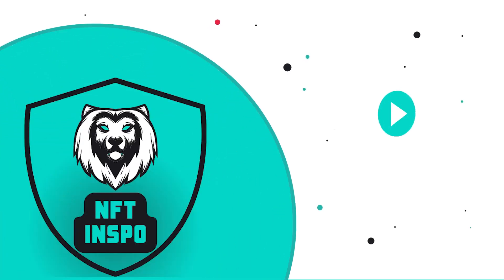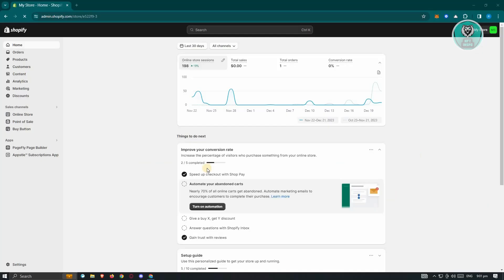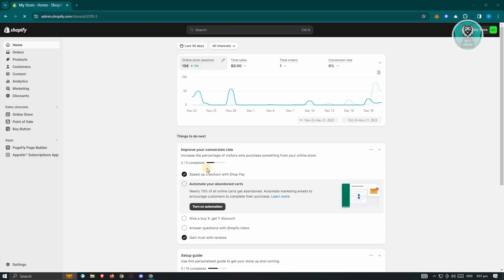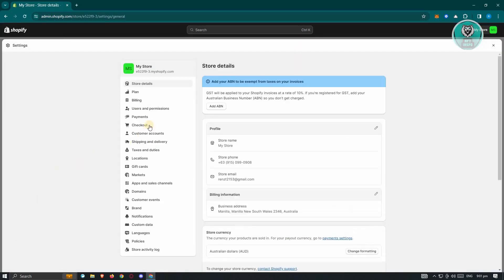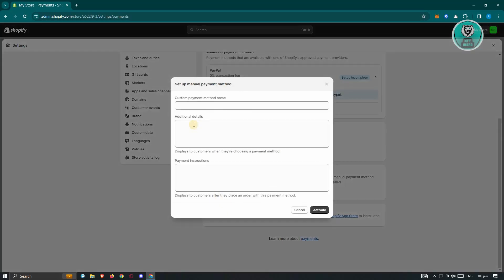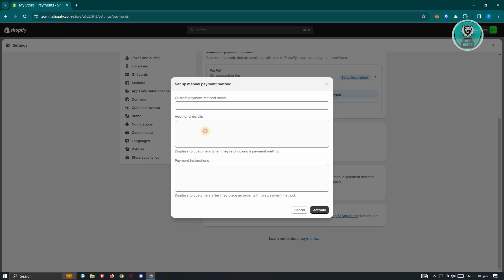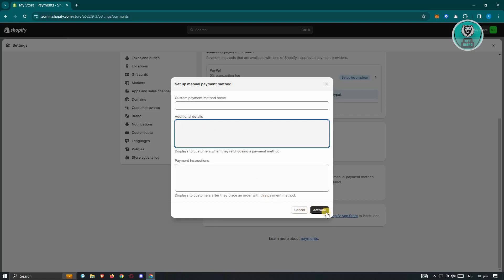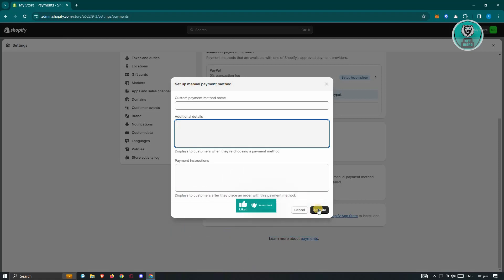How To Accept Cash App Payments On Shopify 2025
If you want to accept Cash App payments on Shopify, this tutorial will be perfect for you!